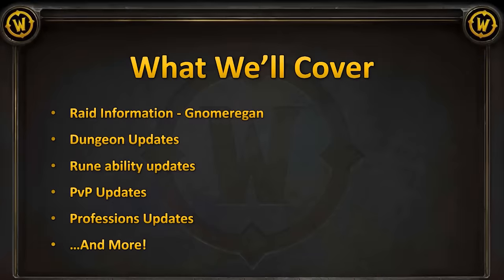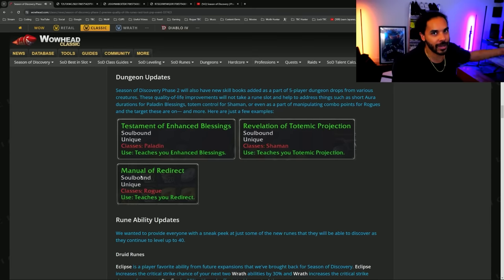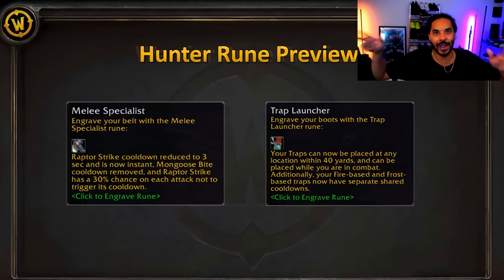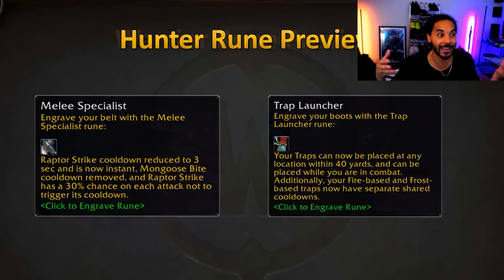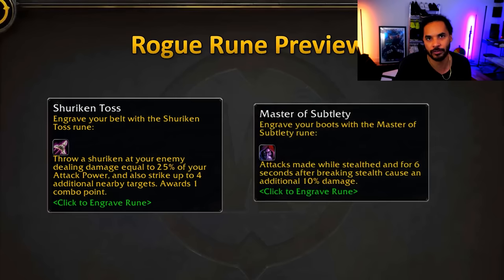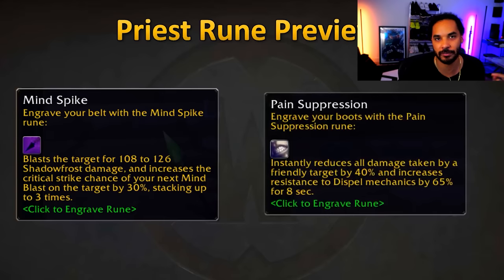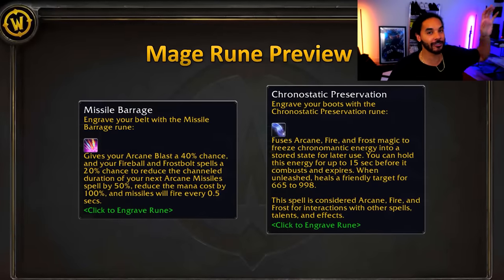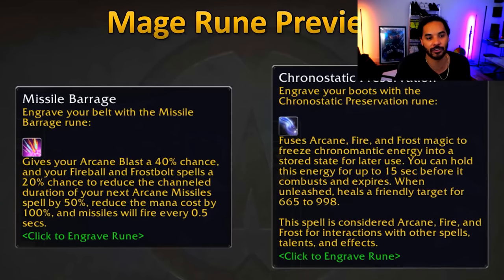ALL New Runes Announced SO FAR for PHASE 2 SoD!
All new runes teased today for Season of Discovery Phase 2!

⚠️ Support Me & Gain access to Exclusive Videos, Early content by joining the Channel Memberships!